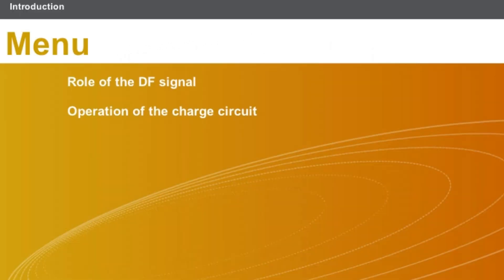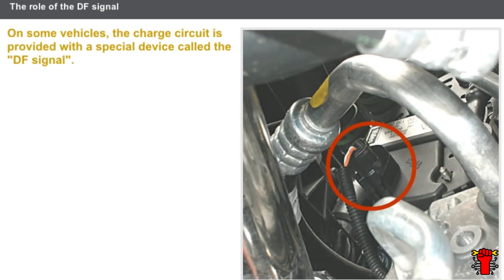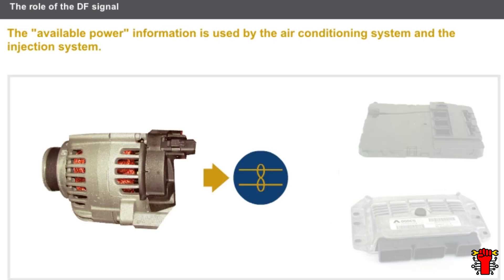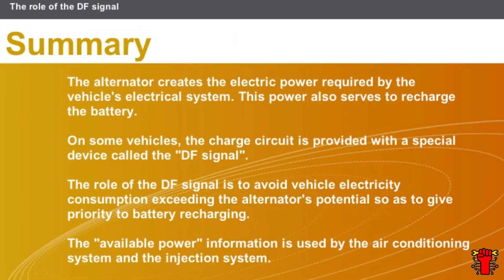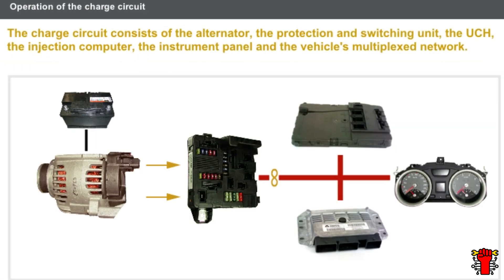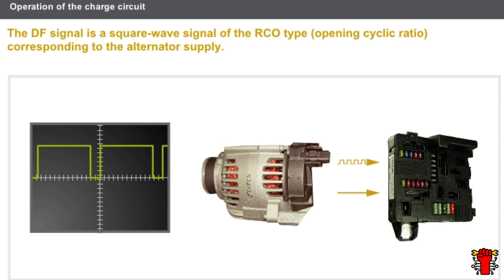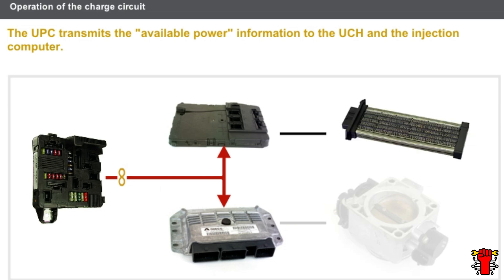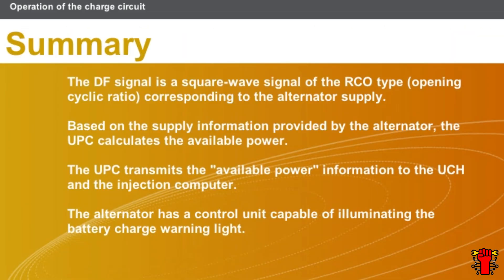Understanding the Charge Circuit and DF Signal in Vehicles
In this video, we delve into the essential components and operations of a vehicle's charge circuit. Our focus will be on understanding the **DF signal** and its crucial role in maintaining the electrical system's efficiency and battery health.

The **alternator** is responsible for generating the electric power necessary for the vehicle's electrical systems, including the recharging of the battery. In some vehicles, the charge circuit is enhanced by a special device known as the "DF signal."

### Key Points Covered:

1. **Role of the DF Signal**:
    - The DF signal helps prevent the vehicle's electricity consumption from surpassing the alternator's capacity, prioritizing battery recharging.
    - This "available power" information is vital for the **air conditioning system** and the **injection system**.

2. **Operation of the Charge Circuit**:
    - The DF signal is a square-wave signal of the **RCO type (opening cyclic ratio)**, related to the alternator's supply.
    - The **UPC (Powertrain Control Unit)** calculates the available power based on the alternator's supply information.
    - The UPC then transmits this "available power" data to the **UCH (Unified Control Hub)** and the **injection computer**.
    - The alternator includes a control unit that can activate the battery charge warning light.

By the end of this video, you will have a comprehensive understanding of how the DF signal functions within the charge circuit, ensuring your vehicle's electrical system operates efficiently and reliably.

Charge circuit, DF signal, alternator, battery recharging, vehicle electrical system, available power, RCO signal, UPC, UCH, injection computer, air conditioning system, battery charge warning light.

00:00 Intro CarCraft - Introduction.
00:21 Role of the DF signal.
02:33 Operation of the charge circuit.
04:55 CarCraft end screen.